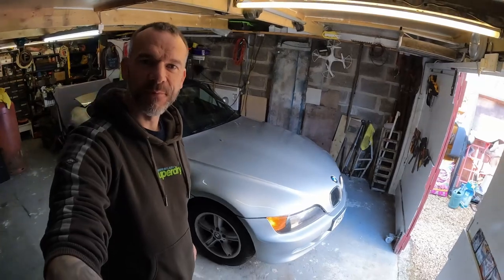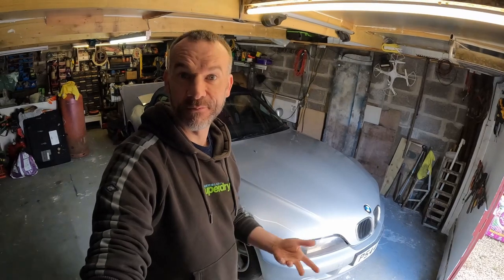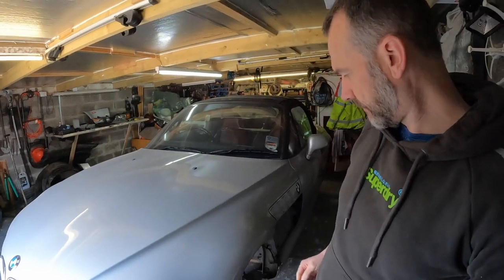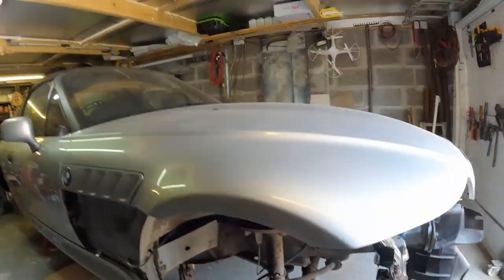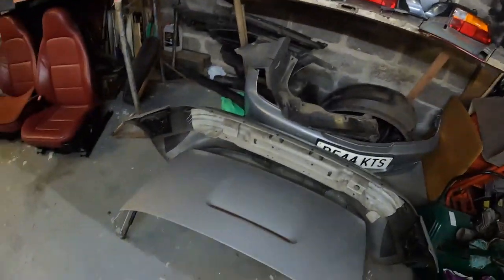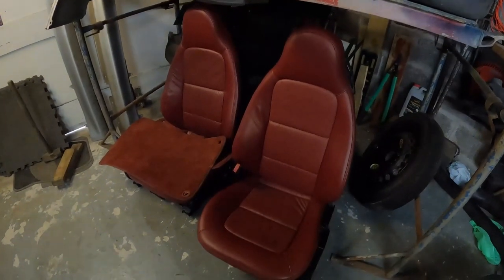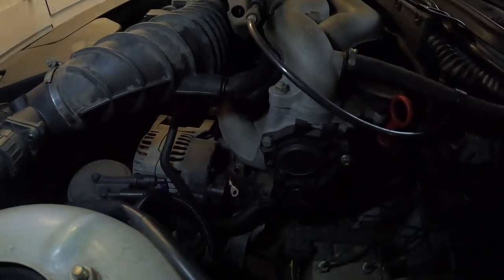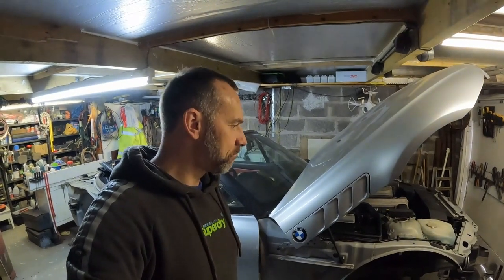BMW Z3 Restoration and Modification Part 1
I came across a BMW Z3 on facebook marketplace of all places, genuine barn find with just 51k miles on the clock in Ayrshire.
The z3 hadn't moved in 15 years!!
Luckily we managed to roll it onto a trailer, now this is the story trying to get it road worthy again.
It's the little 4 pot inline 4 cylinder 1.9i engine M44b , which may not have all the power in the world, but it was the first of the Z3's to capture the publics imagination, with a fantastic wee engine and stunning looks!
I don't claim to be a mechanic or professional car technician, just a guy having a go, life's too short!

BMW Z3 1.9i Restoration and Modification.